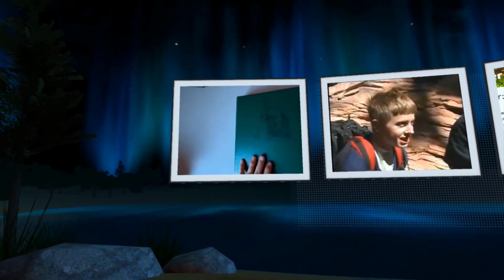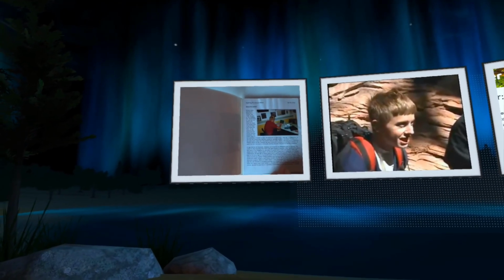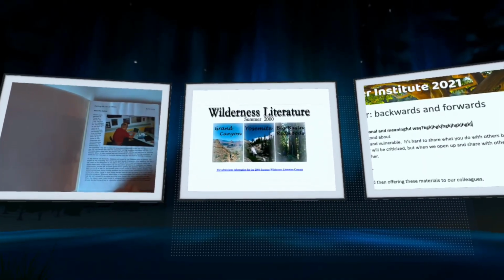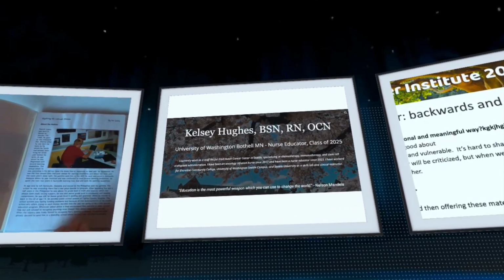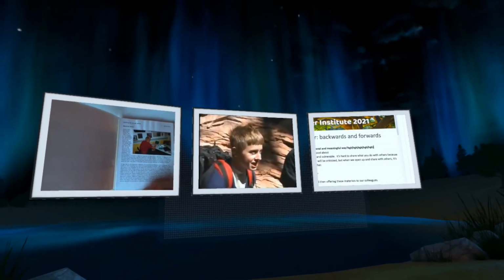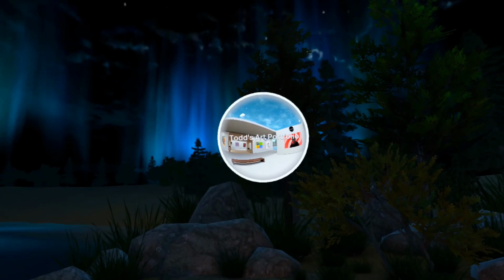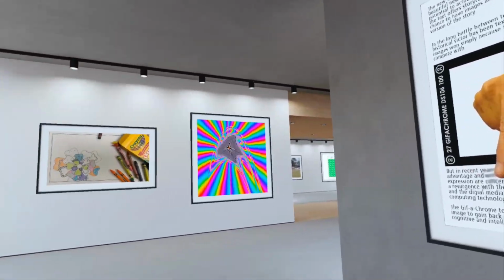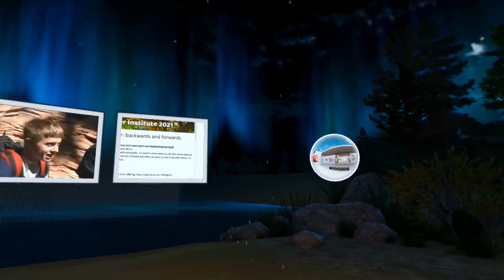A Future of "The Portfolio."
Wondering about how we will share our experiences and "portfolios" in the future.